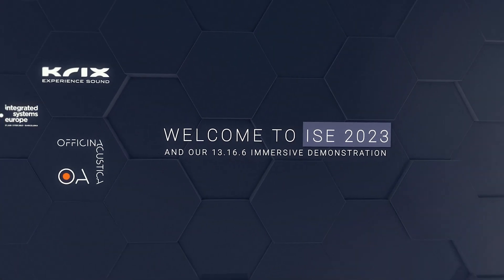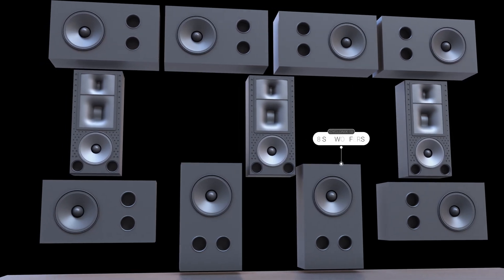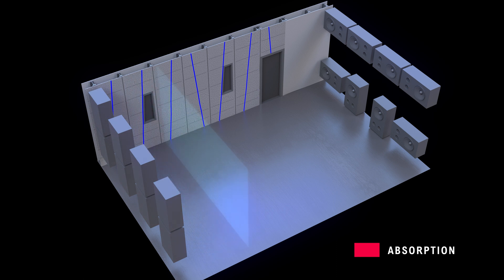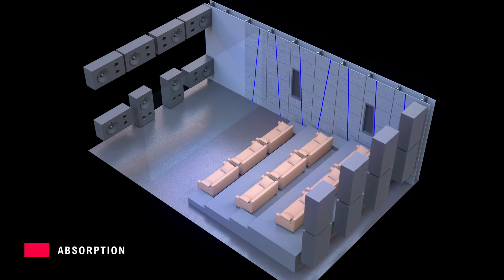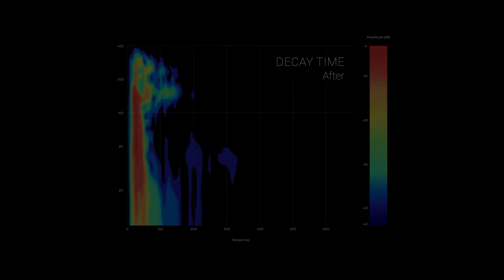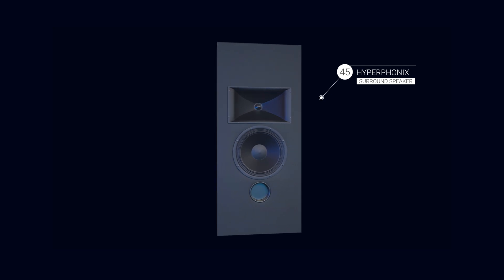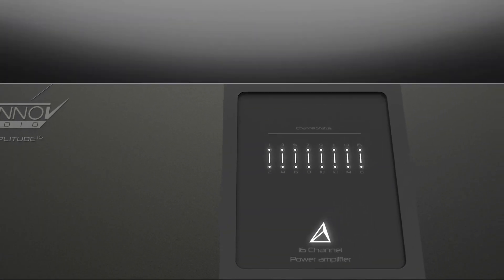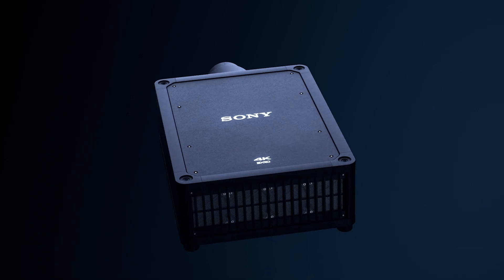Trinnov Audio @ ISE 2023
Trinnov Audio will demonstrate its new groundbreaking acoustic processing technology, based on years of research, at ISE 2023.